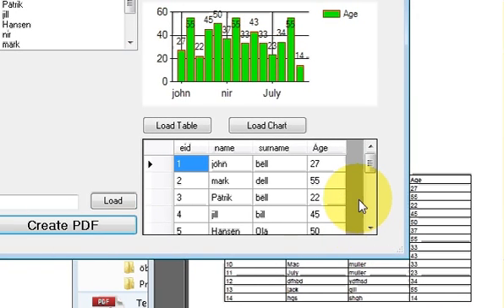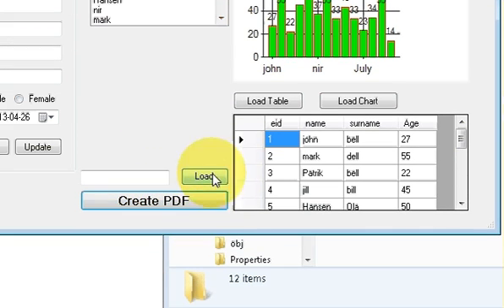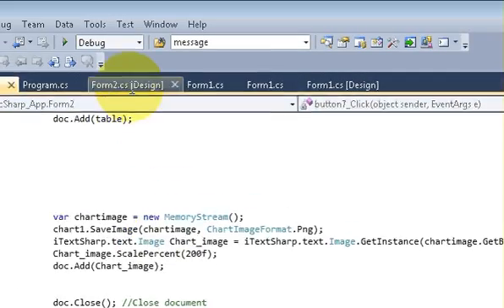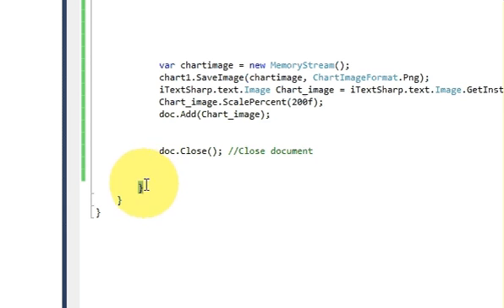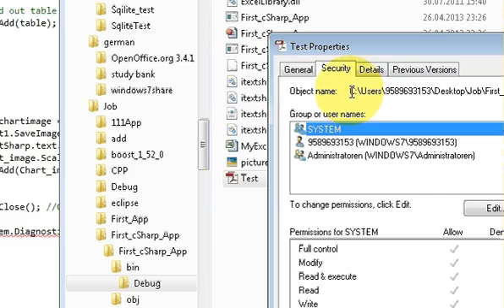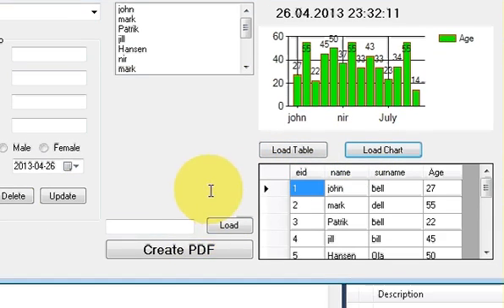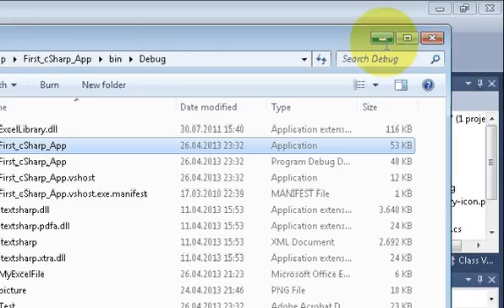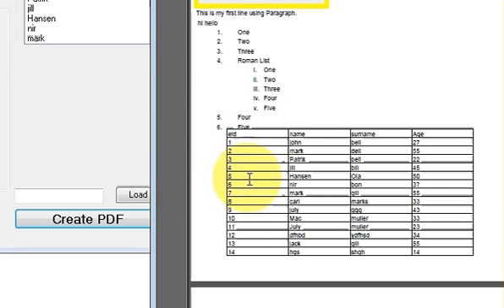C# Tutorial 48: iTextSharp : How to automatically open ITextSharp PDF after creating file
How to View a PDF file after creating it in C#
Problem to open PDF file after Create in C#
Trying to open up PDF after creating it with iTextSharp
c# - Print created pdf automatically after creation
vb.net - Print automatically after PDF is generated in c#?
c# - Generate a PDF that automatically prints
Print automatically after PDF is generate in c#?
Create PDF Files on fly in C# - C# sample code